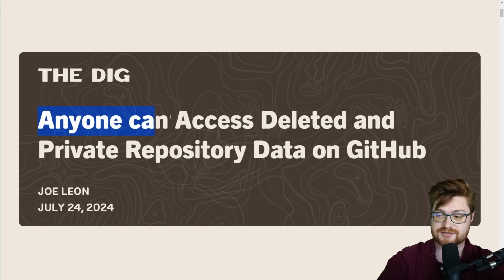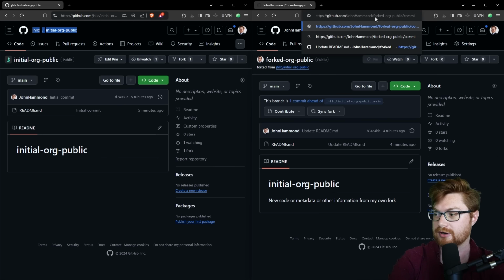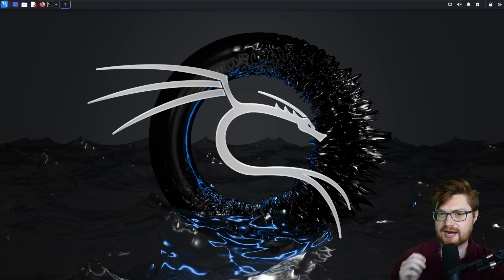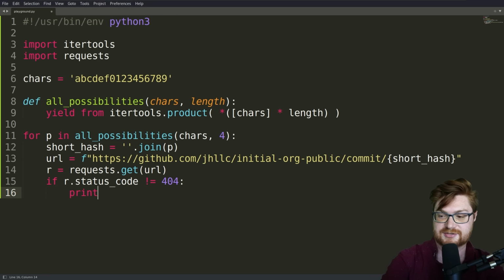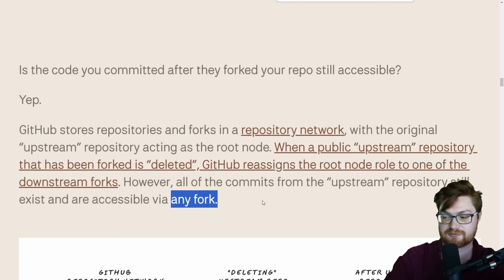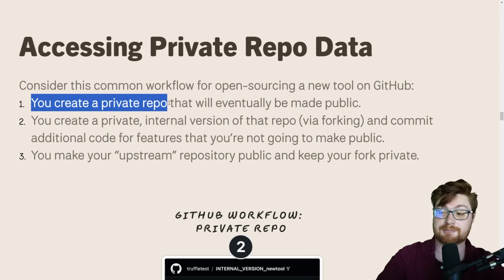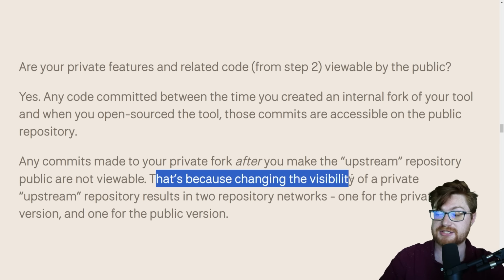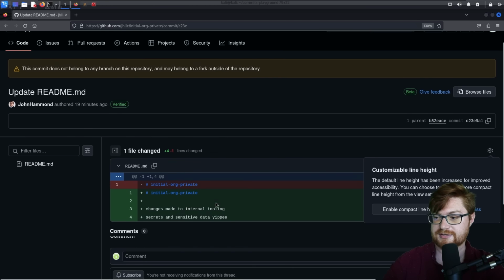Github Intentionally Lets You Read Deleted & Private Commits